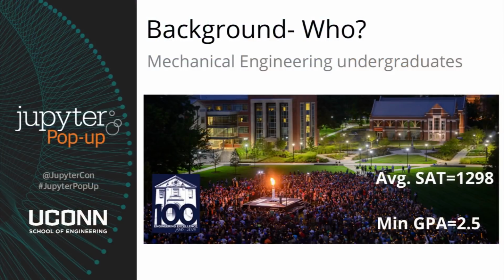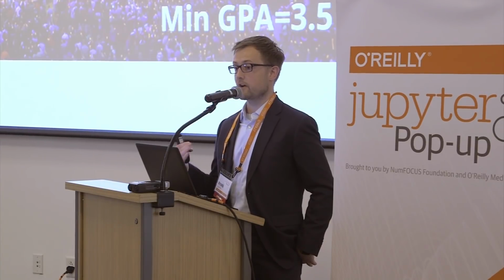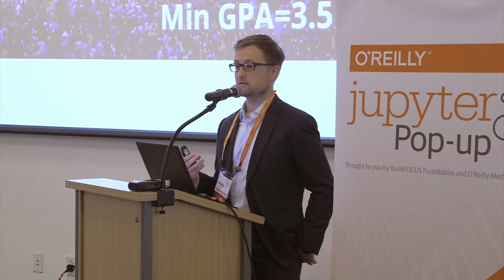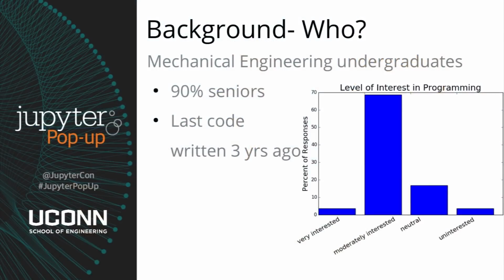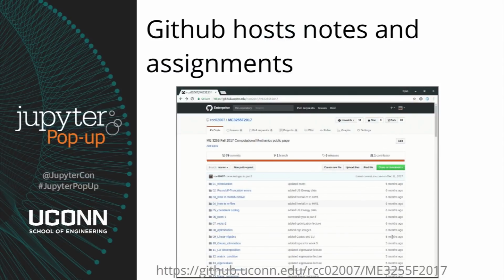Flipping the classroom with Jupyter and Github - Ryan Cooper